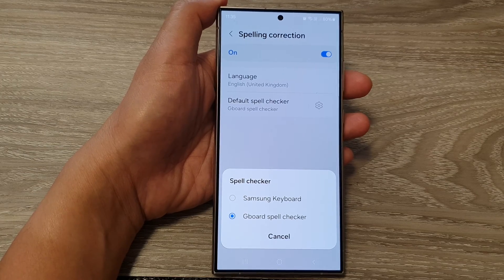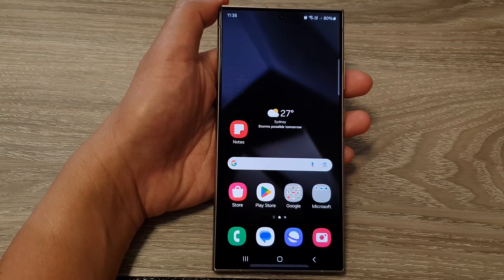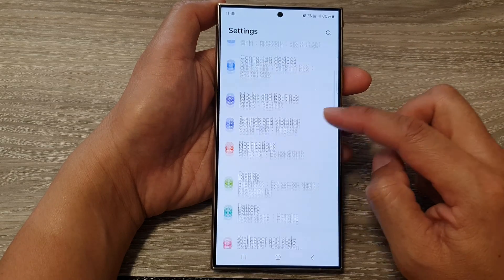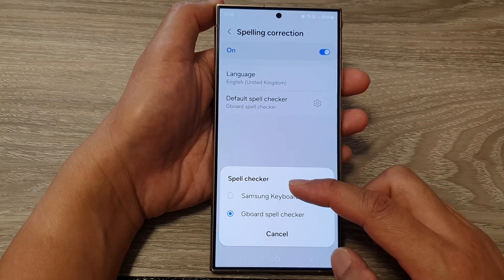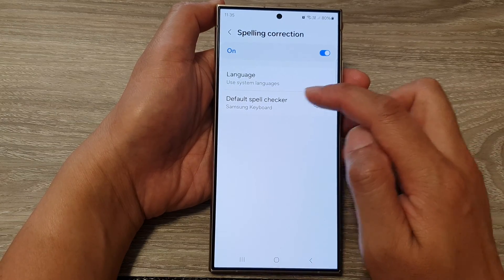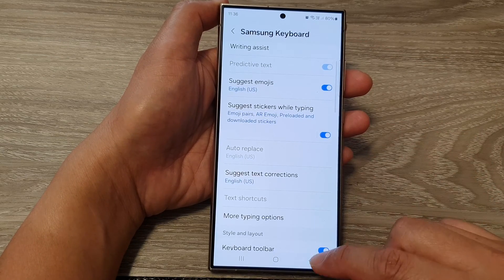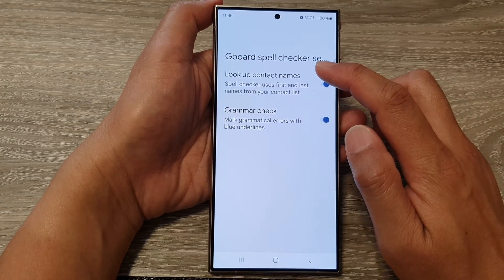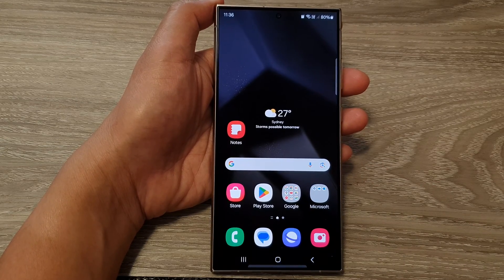Galaxy S24/S24+/Ultra: How to Set Default Spell Checker To Samsung Keyboard/Gboard Spell Checker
Welcome to our tech tutorial on optimizing your Samsung Galaxy S24, S24+, or Ultra experience! In this video, we'll guide you step-by-step on how to set the default spell checker on your Samsung Keyboard or Gboard. Having the right spell checker can significantly enhance your typing accuracy and overall user experience. Whether you prefer the native Samsung Keyboard or the popular Gboard, we've got you covered. Follow along and make sure your spell checker is perfectly tailored to your preferences.